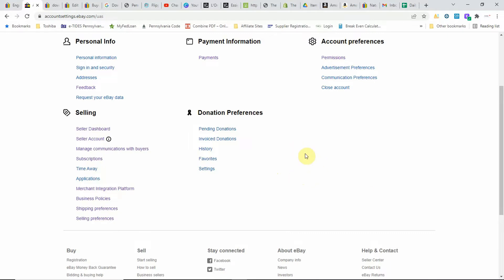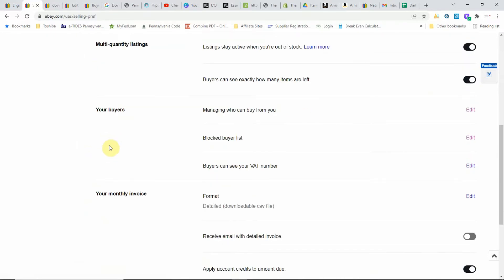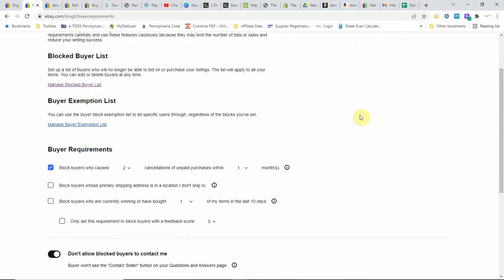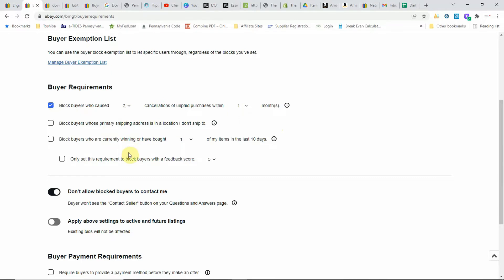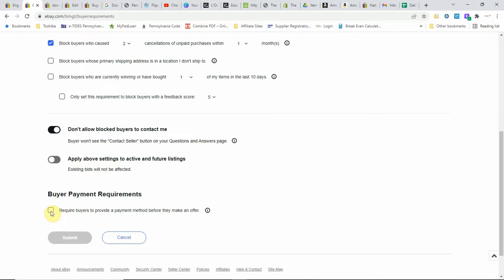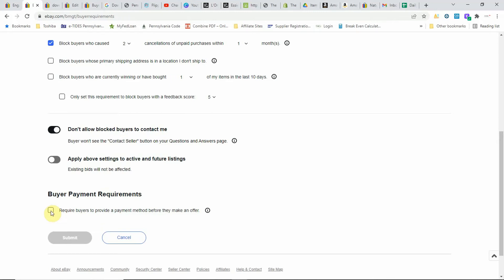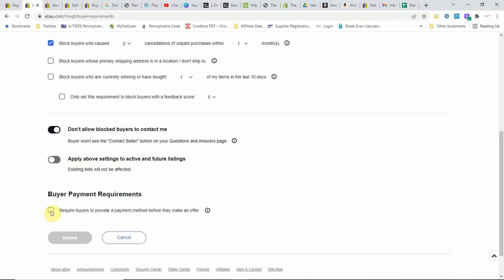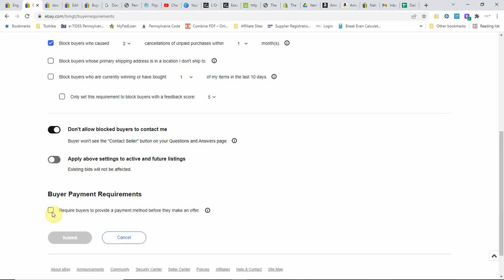How to Make An Ebay Buyer Pay Before They Put In An Offer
Whether or not you want a buyer to enter their payment information before they pay is up to you. In this video I show you how to select/deselect the option in your ebay account